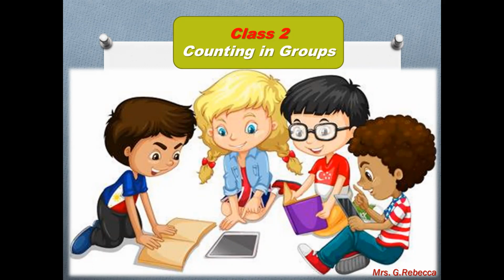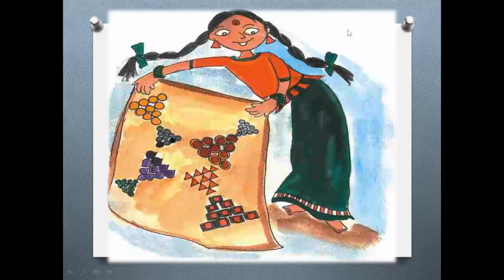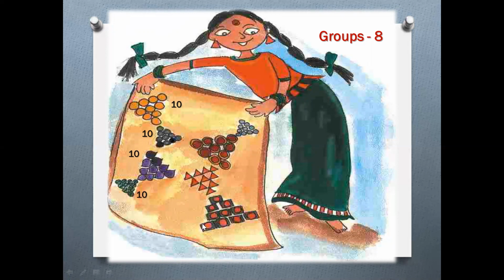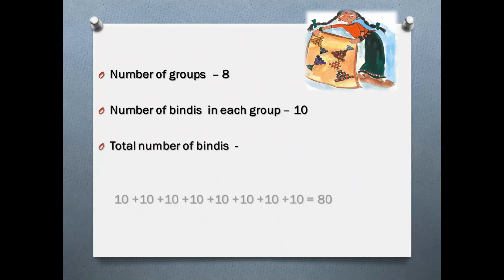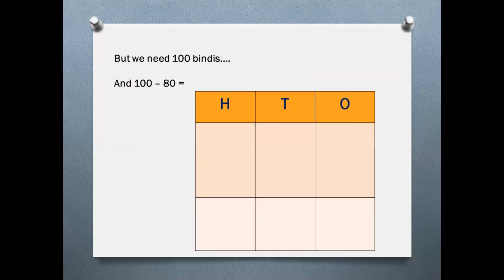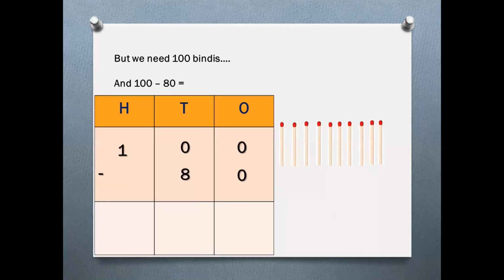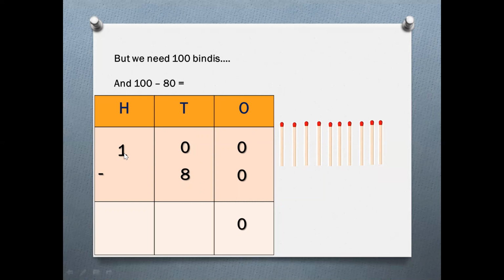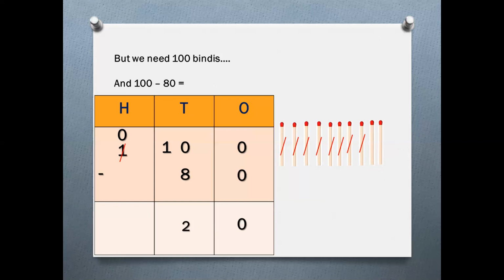Class 2 Counting in Groups || Mrs. G. Rebecca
Children of Class 2 will learn Counting the Numbers in Groups through the story called 'Seema's Century'.
Easy to Learn Method from NCERT Mathematics Text Book
University of Hyderabad Campus School